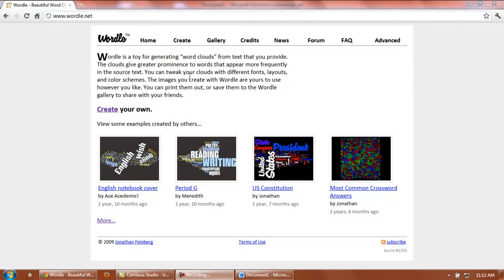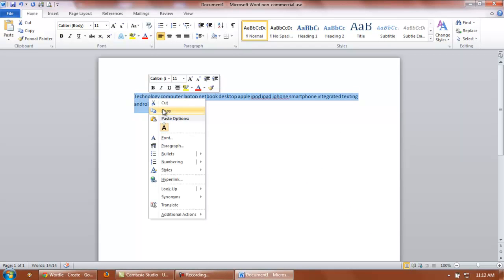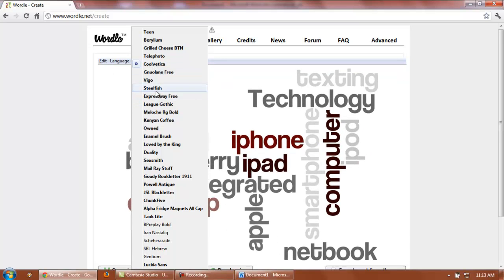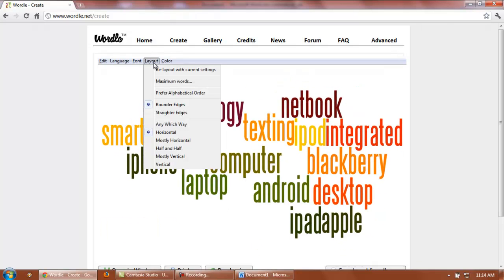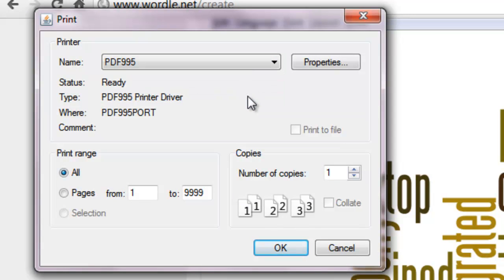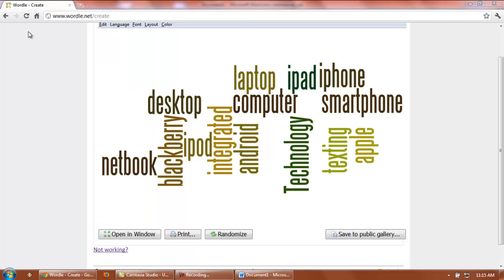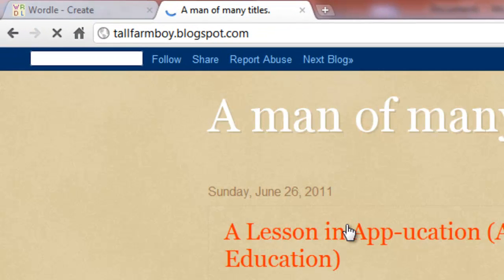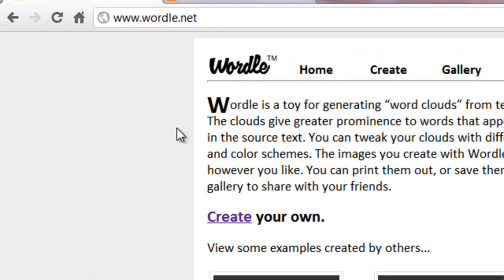Basic introduction to Wordle.net word clouds.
Wordle.net is a free, java based website that allows users to create custom "mashups" of words from a variety of locations... including RSS feeds.